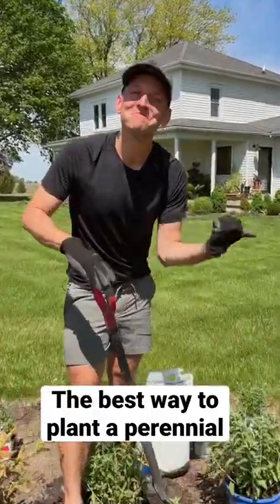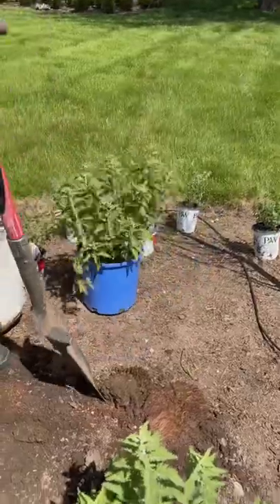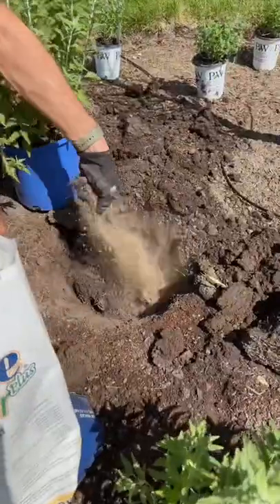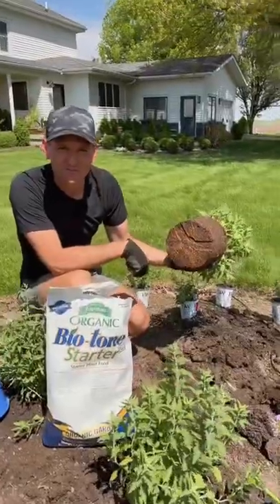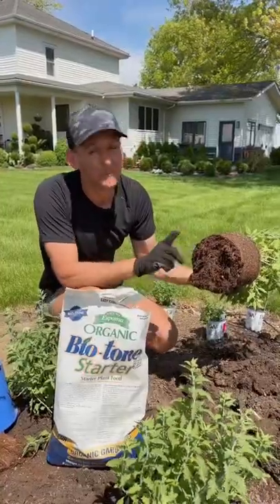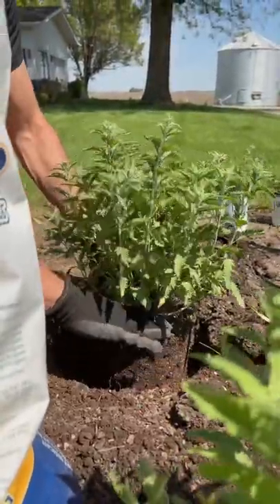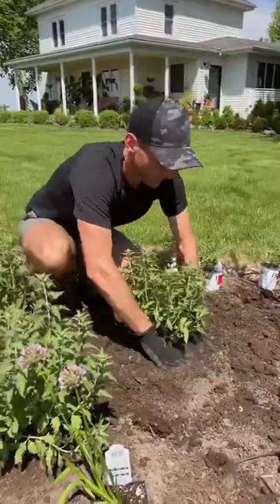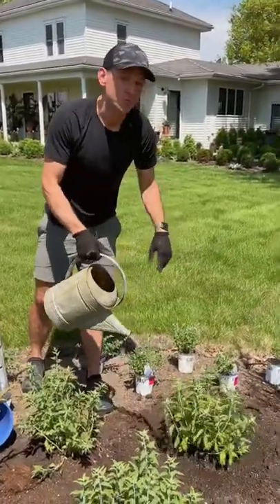The best way to plant a perennial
Here's how to best plant a perennial shrub for optimal growth!